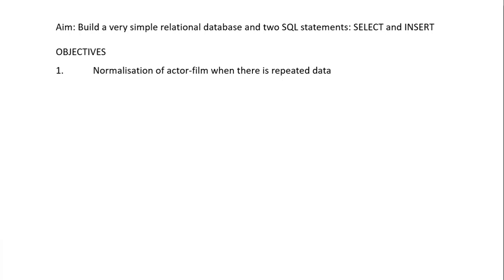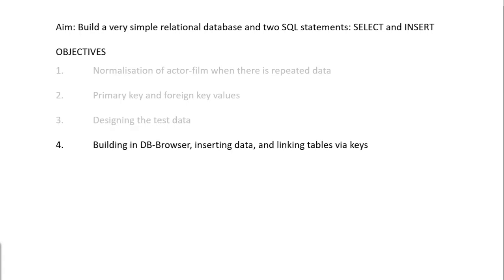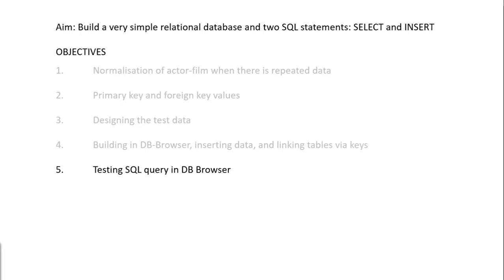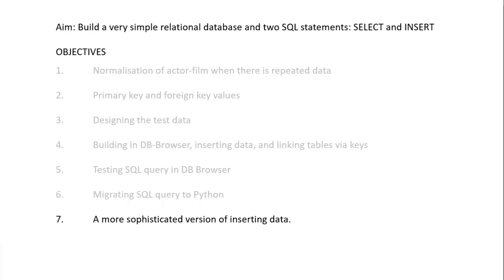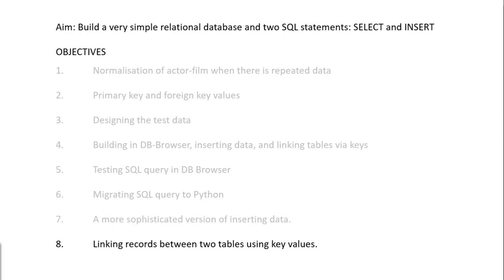Database - simple example. Introduction.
Identifying the key stages in defining, designing and building a simple database.

The successive videos will cover:

1. Normalisation of actor-film when there is repeated data

2. Primary key and foreign key values

3. Designing the test data

4. Building in DB-Browser, inserting data, and linking tables via keys

5. Testing SQL query in DB Browser

6. Migrating SQL query to Python

7. A more sophisticated version of inserting and linking the data

8. Linking two database tables.